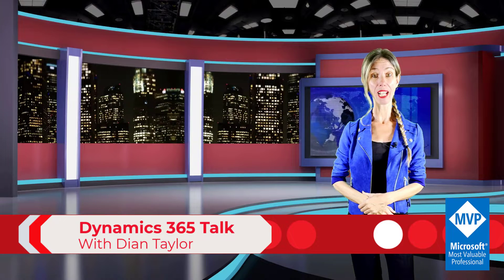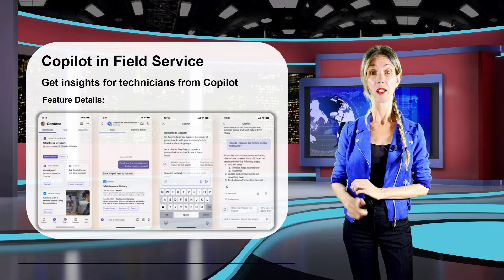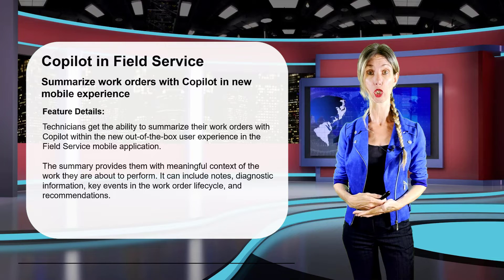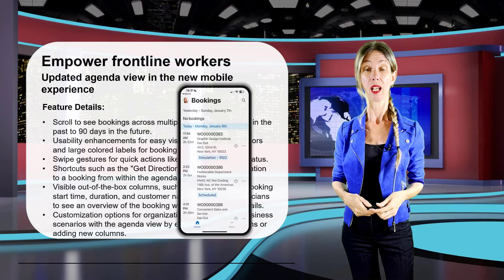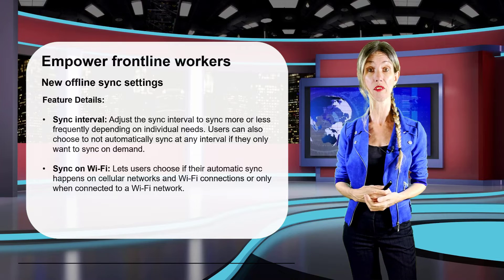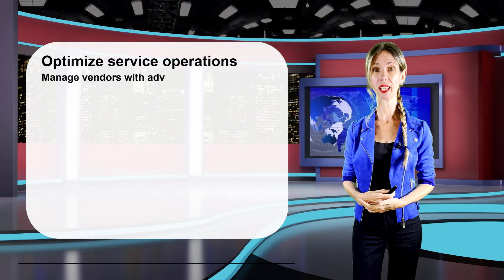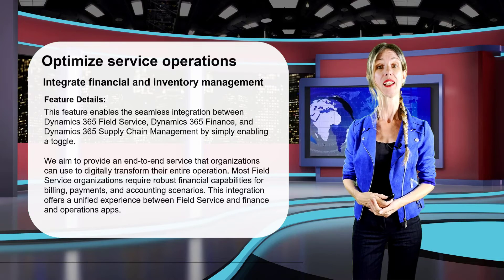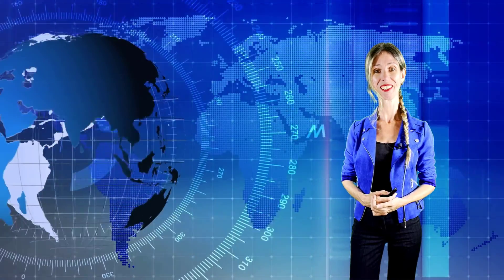2024 Release Wave 1 - D365 Field Service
This is the 4th video in my series about 2024 Release Wave 1. In this video I will discuss and explain features that are part of Dynamics 365 Field Service, as described in the 2024 Wave 1 Release notes.